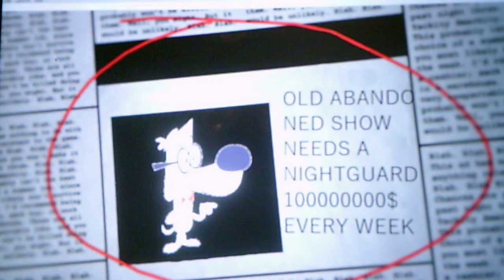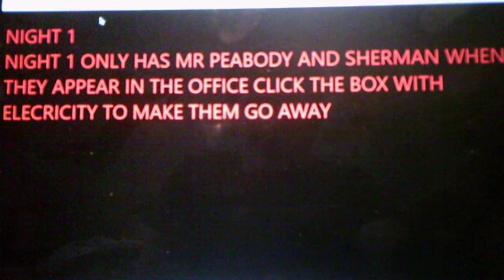Five Nights At The Mr.Peabody And Sherman Show Night 1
This night by far got me really confused I was jumpscared by Sherman at 6AM and I still beat the night weird